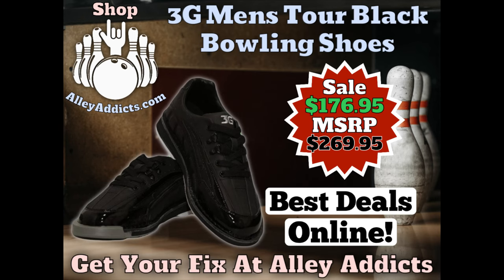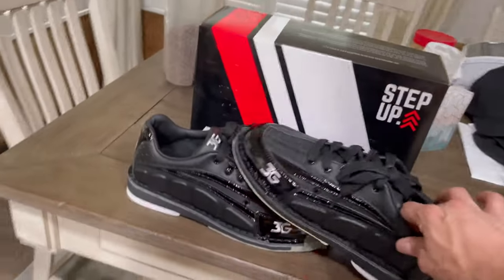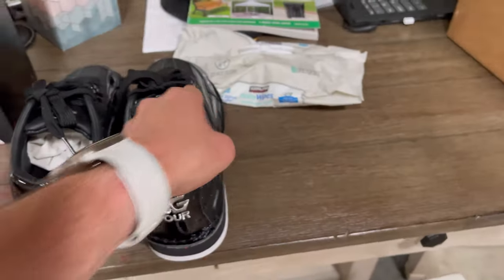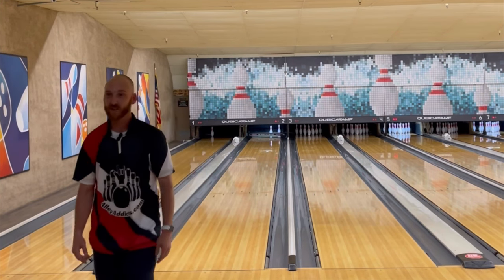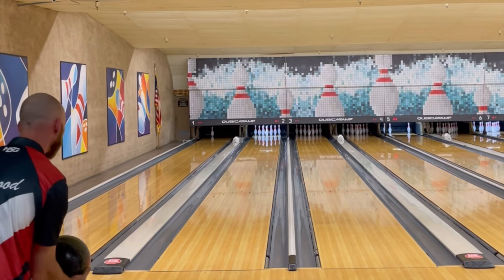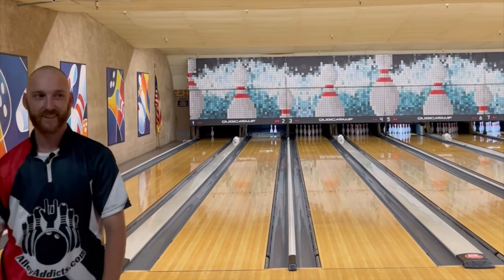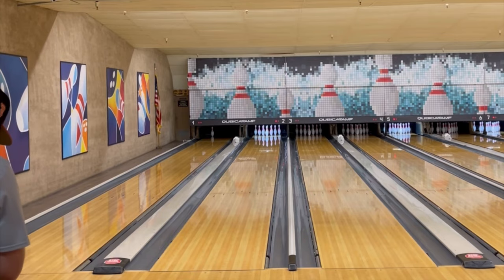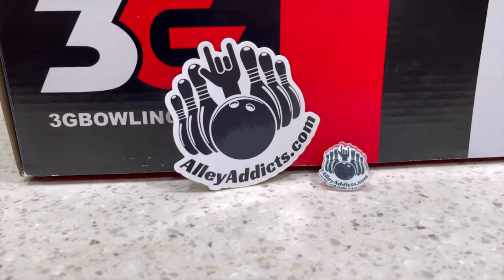3G Men’s Tour Black Bowling Shoes: Unleash Your Bowling Potential!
Welcome to our in-depth review of the 3G Men's Tour Black Bowling Shoes! If you're a passionate bowler looking to elevate your game, these shoes are a game-changer. We've put these kicks to the test on the lanes, and we're excited to share our findings with you!

In this video, we'll dive into every aspect of the 3G Men's Tour Black Bowling Shoes, from their design and construction to the innovative features that set them apart. Our comprehensive analysis will help you make an informed decision before investing in a new pair of bowling shoes.

Get ready to experience improved stability, traction, and comfort like never before. We'll discuss the impact of these shoes on your performance and overall bowling experience. Whether you're a casual bowler or a seasoned pro, the 3G Men's Tour Black Bowling Shoes might just become your go-to footwear.

Join us for this must-watch review as we break down the pros and cons, giving you the insights you need to take your bowling game to the next level. Don't miss out on this opportunity to gain a competitive edge on the lanes with these top-notch bowling shoes!